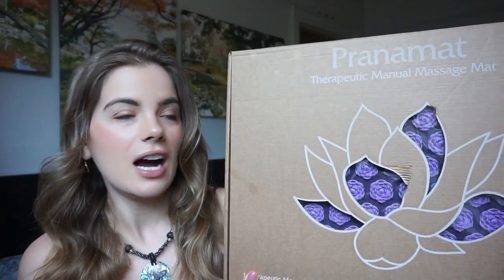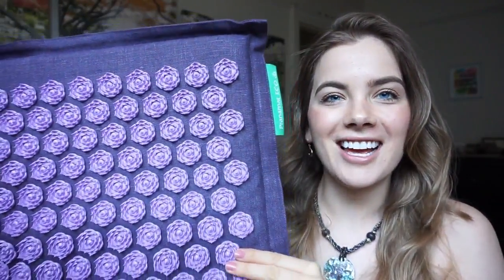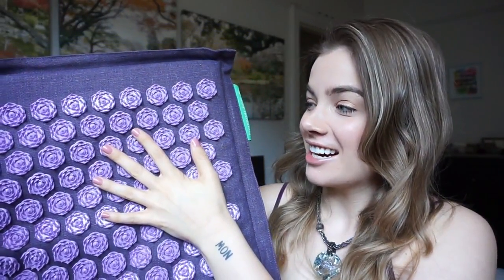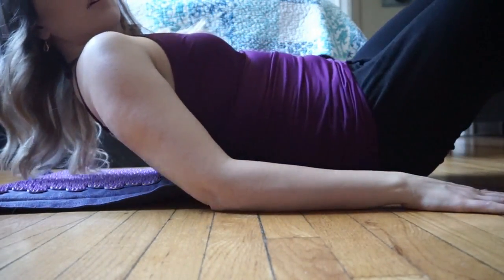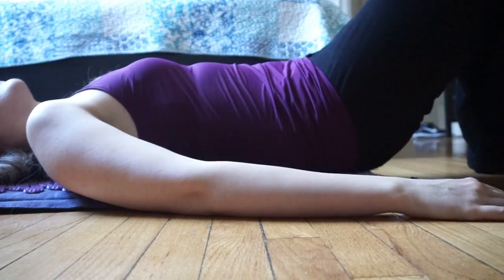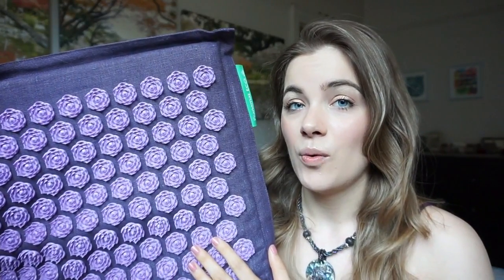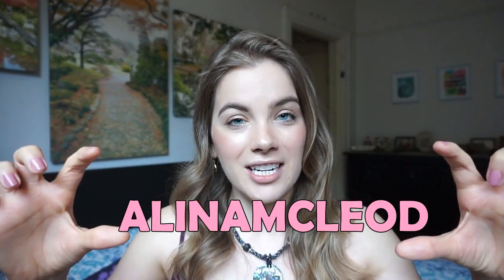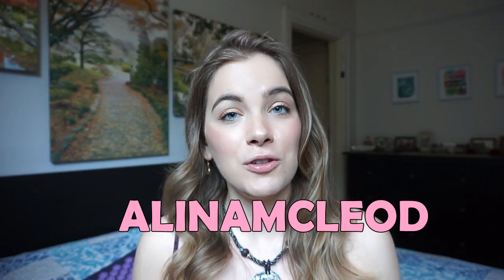How To Get Rid Of Muscle Pain AT HOME / Pranamat Eco Review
Acupressure mats are amazing for relieving muscle tension, back pain, increases blood circulation and is also a great sleep aid! Pranamat Eco is one of the most well known brands as far as  manual massage mats go so I wanted to see if the results lived up to the name. Hope you guys enjoy the video!

Alina